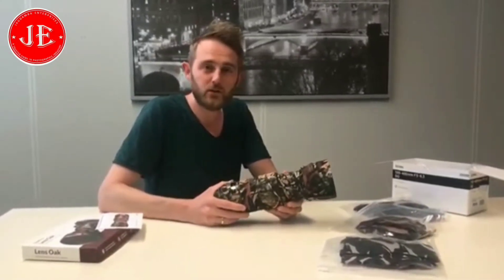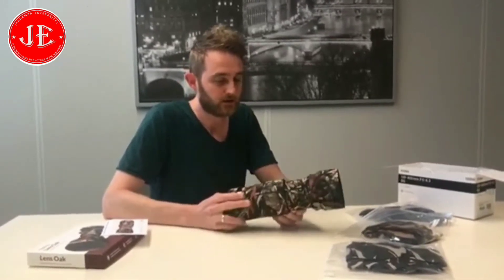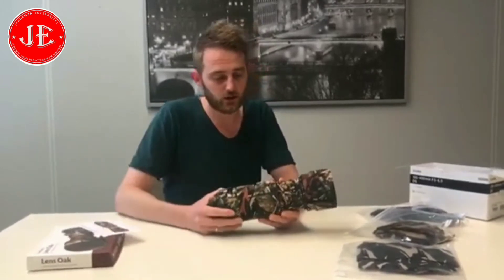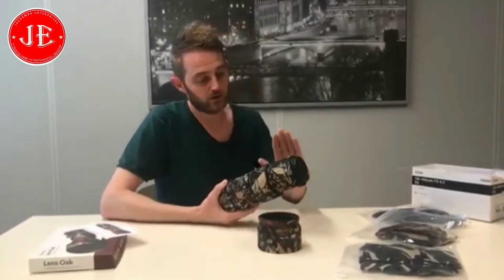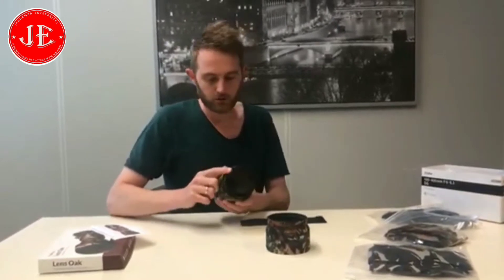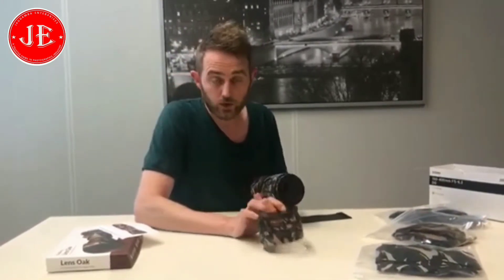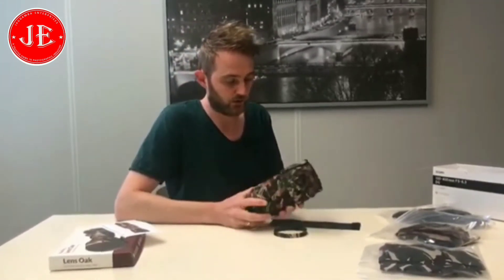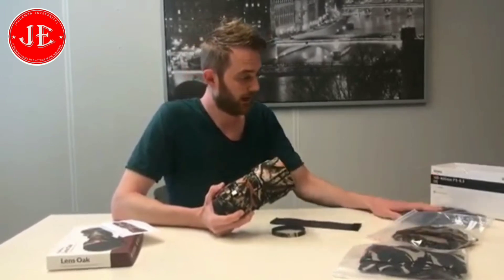easycover lens oak for sigma 100-400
Specifically designed for your Sigma 100-400mm F/5-6.3 DG OS HSM Contemporary

The Lens Oak protects your lens against bumps and scratches. It is made of Neoprene material: soft from the inside and water resistant on the outside. Easy to install and it keeps your lens as new.